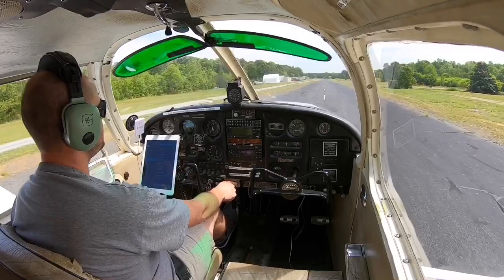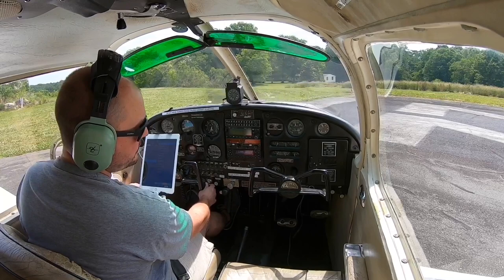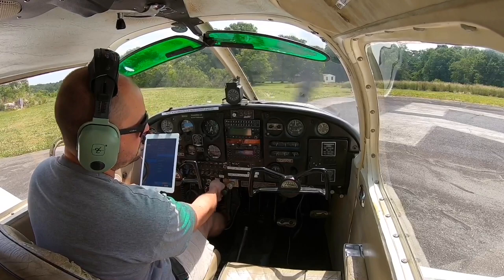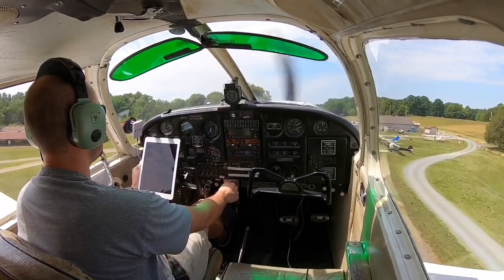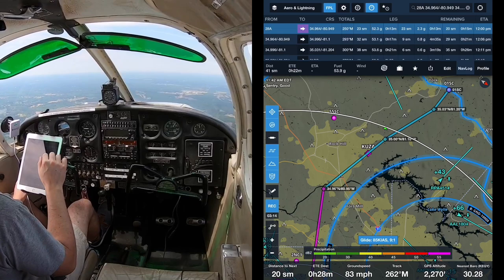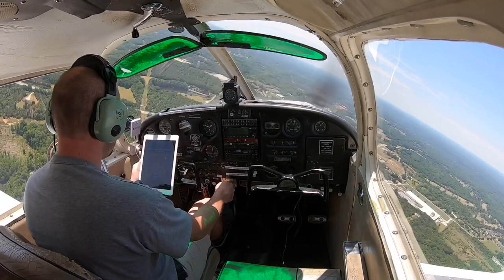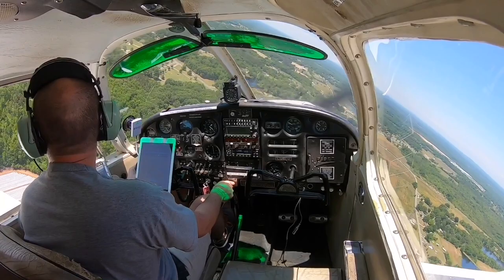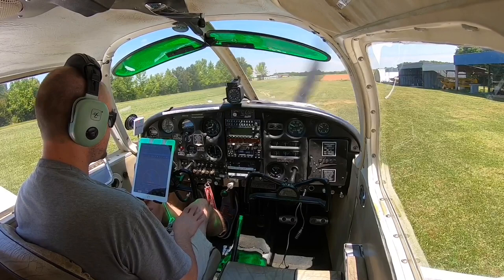First Landing on GRASS RUNWAY in a Cherokee 140 | Cockpit View | Pilot Vlogger #16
First time landing on a grass runway in five years in a Piper Cherokee 140 single engine airplane. Pilot Vlog cockpit view and cockpit audio radio of a full flight from Goose Creek Airport 28A to York Airport 01SC in a Piper Cherokee 140 with takeoff checklist, run up, short field takeoff, climb, descent, and short field landing on a grass runway. This Pilot Vlog has a cockpit view and cockpit audio radio flight under Charlotte Class Bravo airspace.

Through the cockpit view and cockpit audio radio , this Pilot Vlog demonstrates how to clear a bad mag in a Piper Cherokee 140.

The Piper Cherokee 140 landing on the grass runway was the first time I have flown to York Airport 01SC so I was unfamiliar with the grass runway. The Pilot Vlog with cockpit view and cockpit audio radio showcases how to prepare for a flight into an unfamiliar airport and how to use ForeFlight user waypoints for safe fliying.

Equipment:
GoPro Hero 7 Black 1080/60fps
RAM GoPro Mount with 5" arm
NFlightCam GoPro Audio Solutions Cord